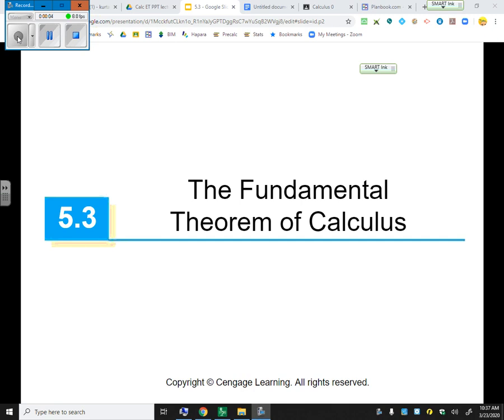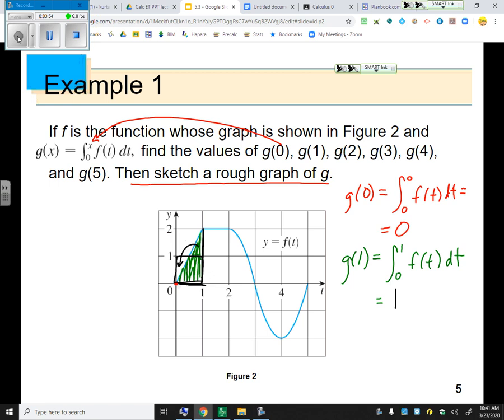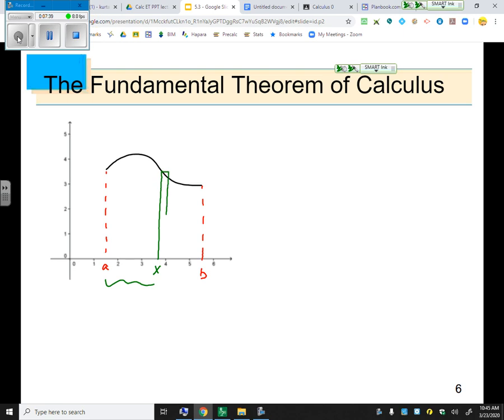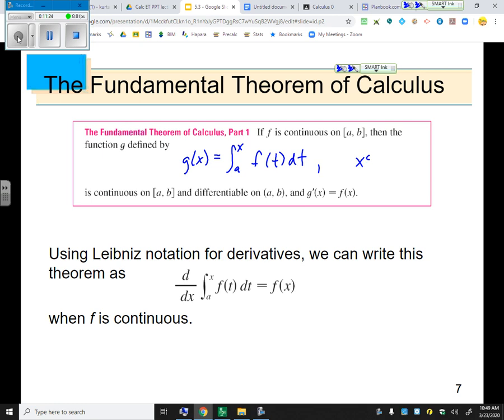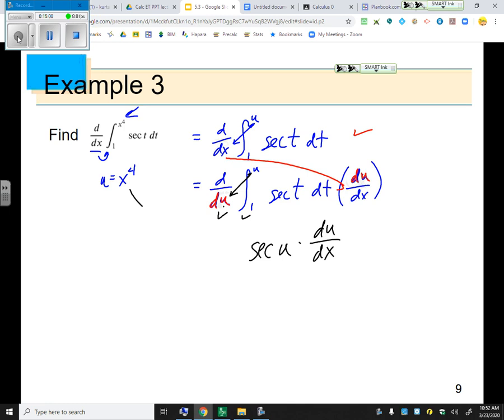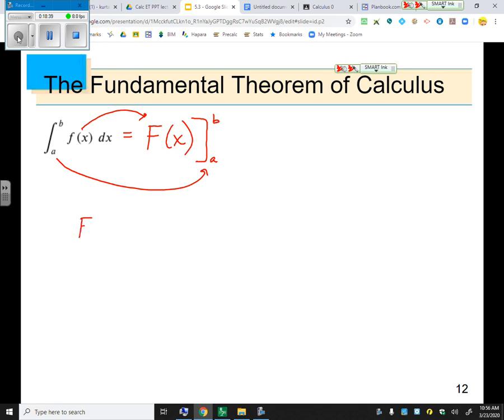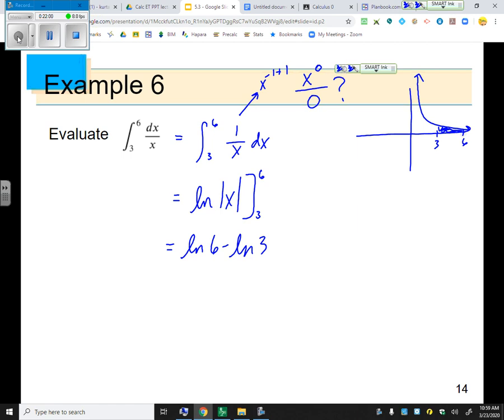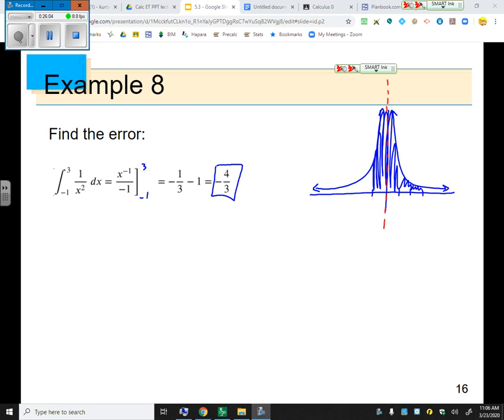The Fundamental Theorem of Calculus